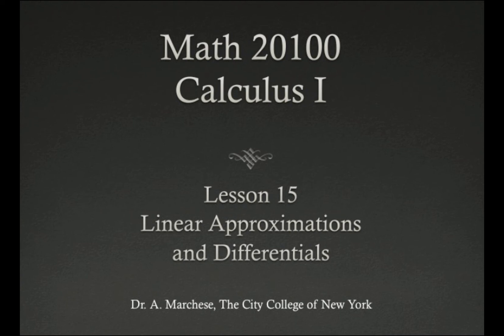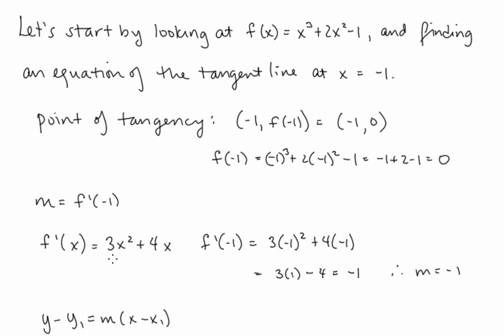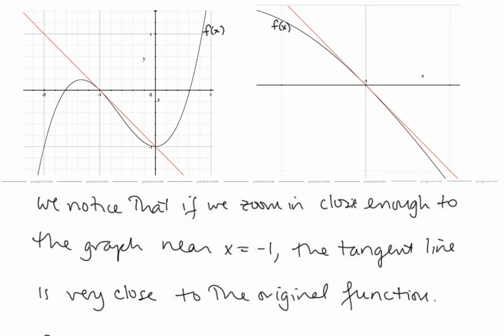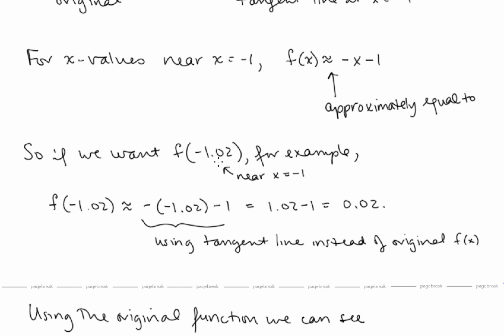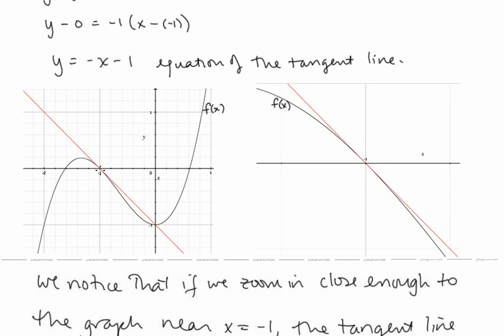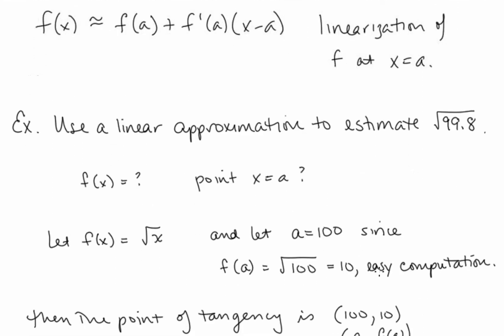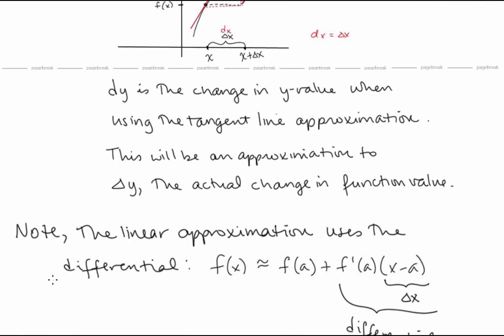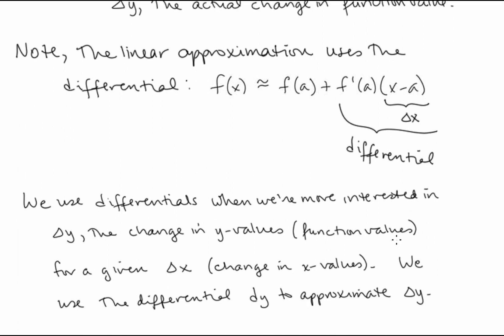Calc I Lesson 15 Linear Approximations and Differentials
Table of Contents:

01:30 - The tangent line as a linear approximation
05:31 - Using linear approximations to estimate values
11:08 - Differentials dx and dy
15:19 - Using differentials to estimate error propagation